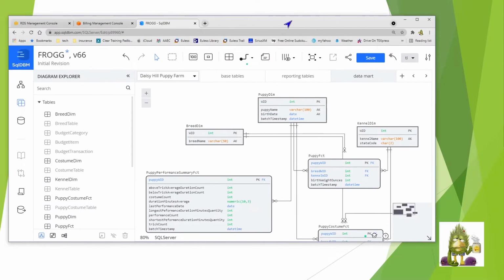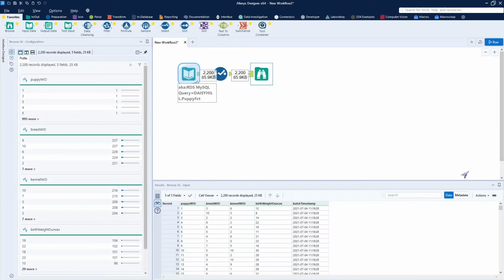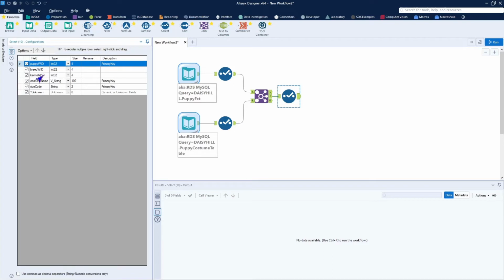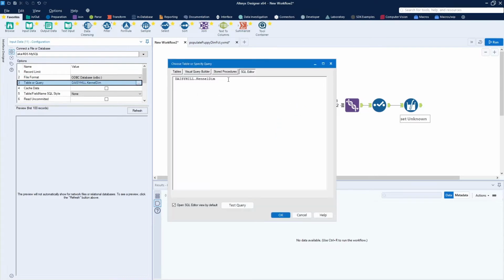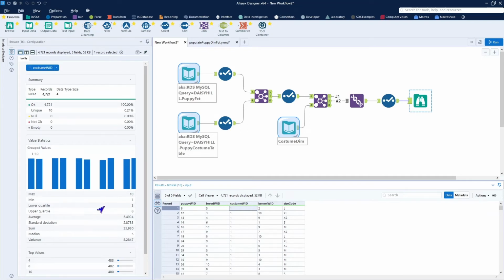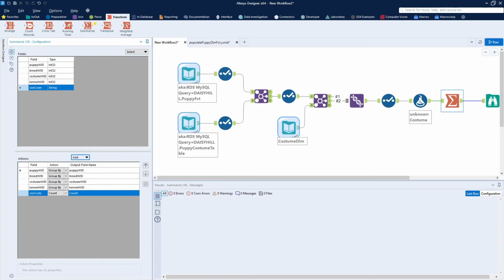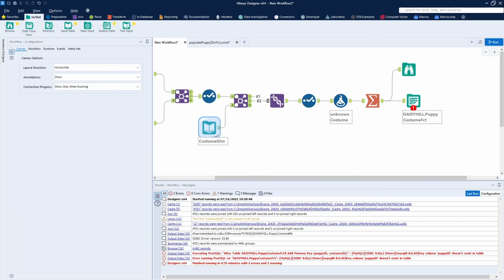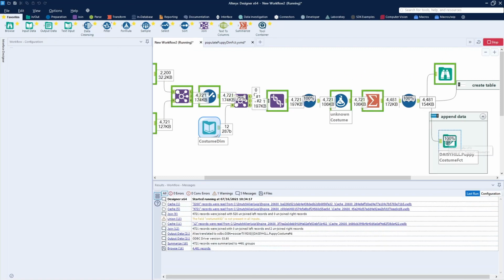Alteryx Puppy Costume Fact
This Alteryx video follows along as I create a workflow to populate the Puppy Costume Fact table in the Daisy Hill MySQL data mart. Rather than presenting a solution I let you see into my development process. The following widgets will be employed:

In/Out [Browse, Input Data, Output Data]
Join [Join, Union]
Preparation [Formula, Select]
Transform [Summarize]
Other [Tool Container]